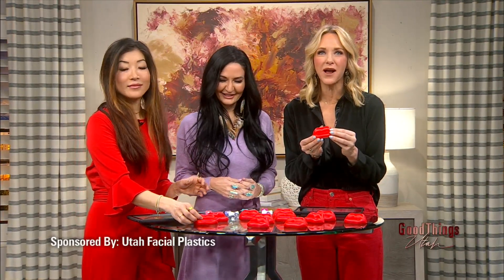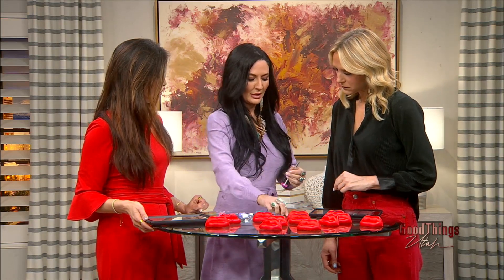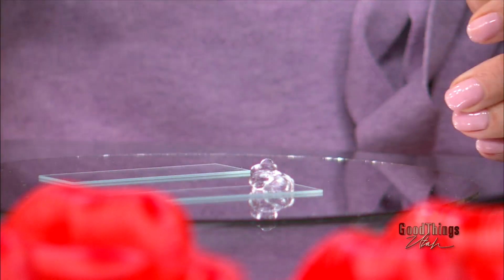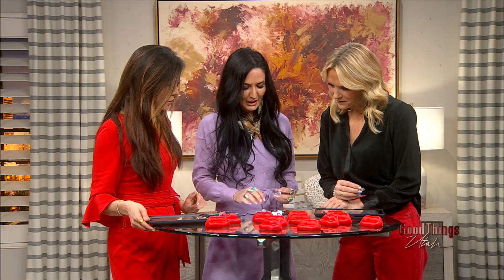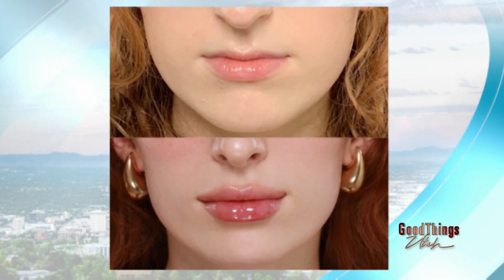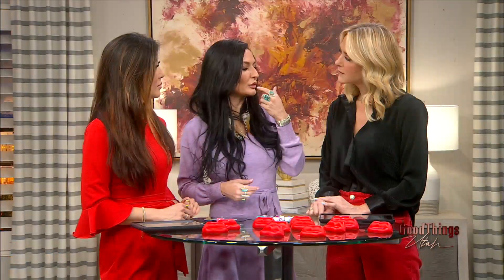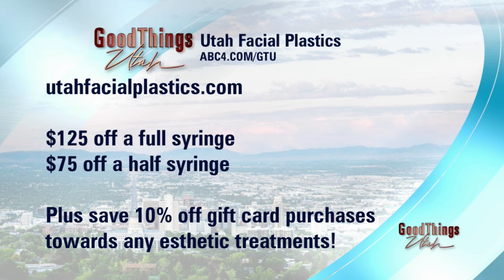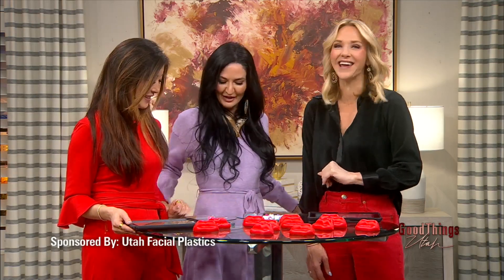Customize Your Lips with Lip Filler on Good Things Utah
Alfie visits the set of Good Things Utah to discuss what different lip fillers are and how you can customize your treatment to fit your needs. Whether it is subtle plumping or hydration vs. a full lip plump, UFP Aesthetics providers are able to tailor this treatment to work for you.